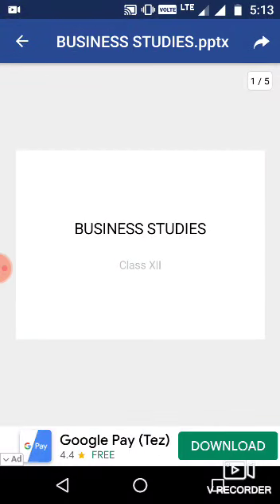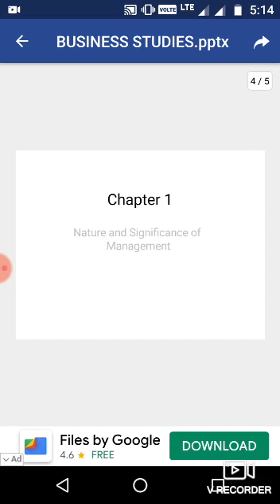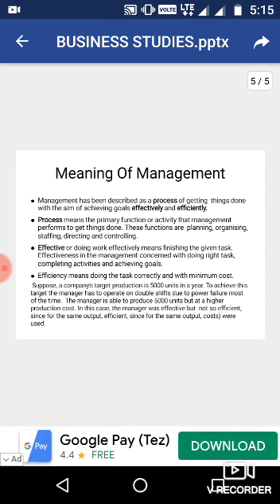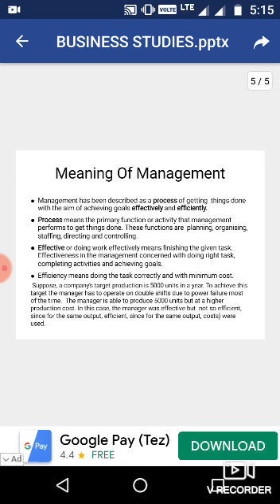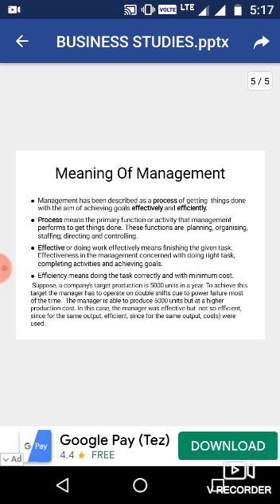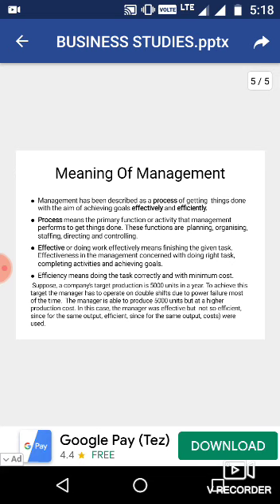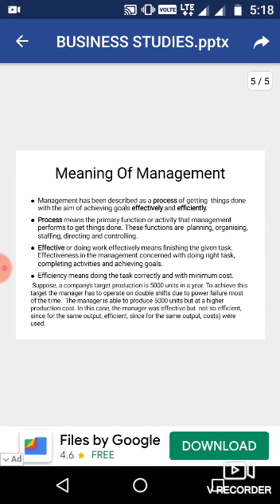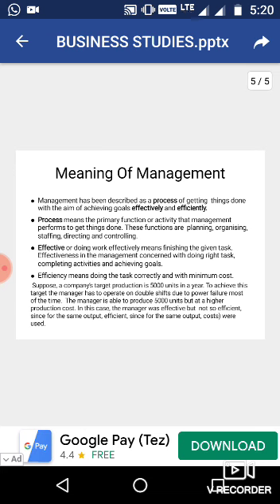Class 12th Business Studies Nature and Significance of Management